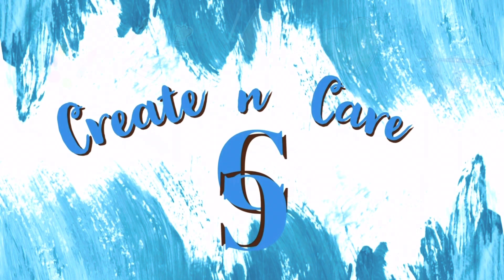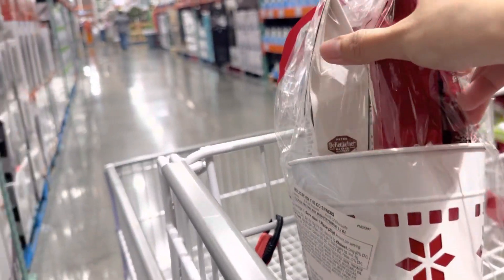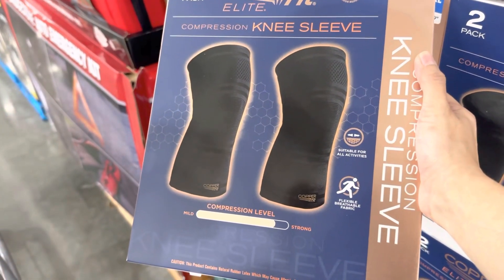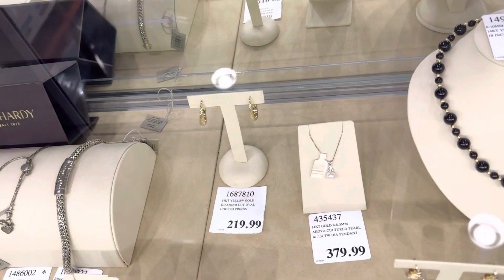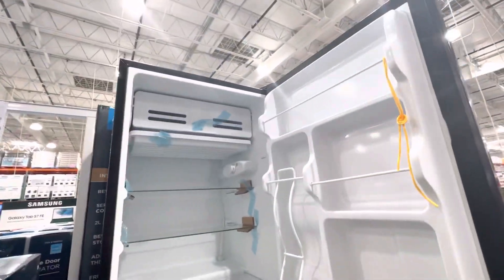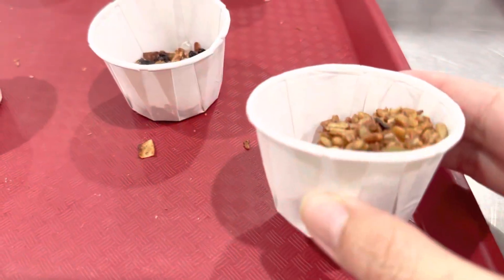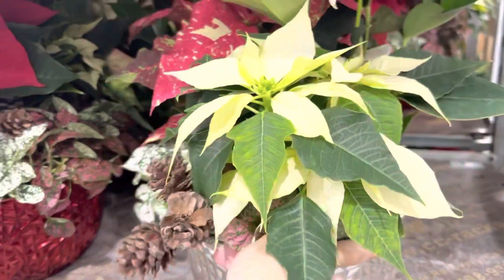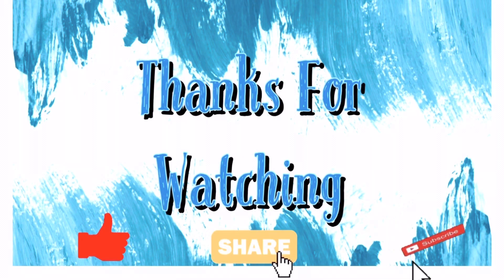NEW COSTCO DEALS THIS WEEK FOR DECEMBER 2022 | NEW ARRIVALS and Savings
Hit the Subscribe button and turn your notification on for your friend Mashoo’s Channel, Create N Care to come with me to find HOT DEALS at our favorite stores in TEXAS and discover TIPS TO SAVE MONEY!

Let’s Go to COSTCO! Lots of new items have come in this week that you may need in December 2022 and January 2023. Costco always has the best prices most of the time. There are so many items at Costco that may be so useful in our daily lives and yet so affordable.
You may find this video relevant even if you are shopping at Costco Canada. Costco Mexico or Costco Australia for 2022.
We have been seeing all the amazing deals on Gina’s shopping life, The Deal Guy and FlavCity with Bobby Parrish. I really hope that you find this video and deals as informative and relatable as them.